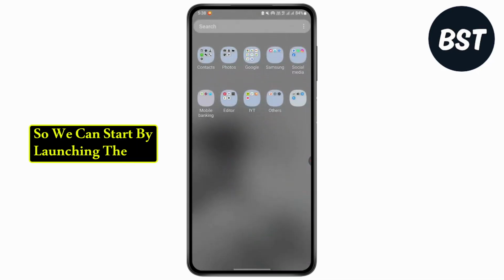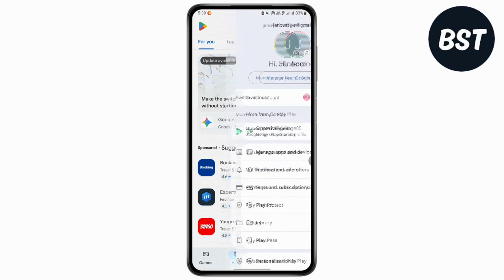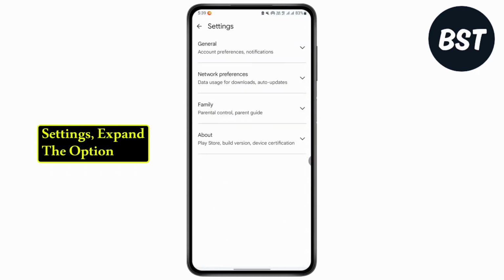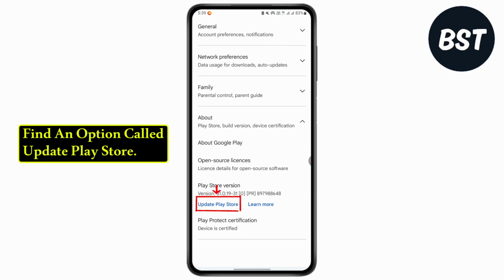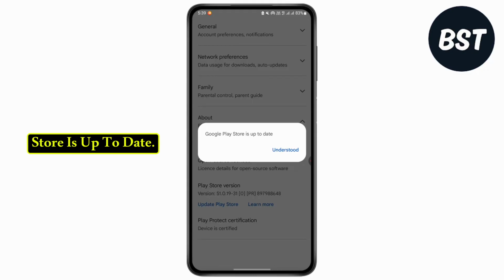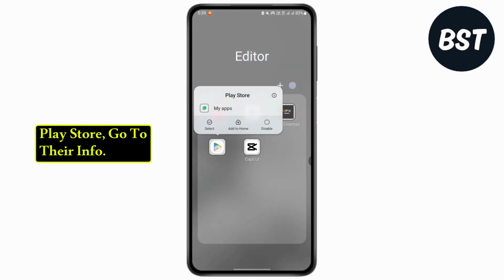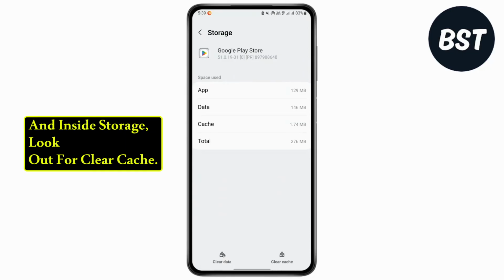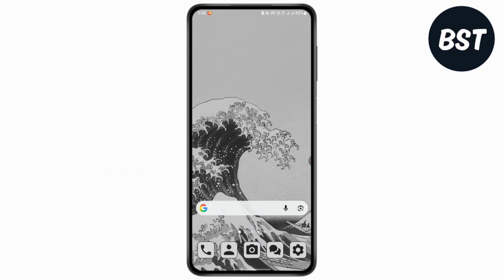How To Update Google Play Store ?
Hello Guys,

How To Update Google Play Store ?: Welcome to our step-by-step guide on "How To Update Google Play Store!" If your Play Store is not working properly, showing errors, or not updating apps, then updating the Google Play Store can fix many issues. In this video, you’ll learn how to update Google Play Store on Android, how to check for Play Store updates manually, and how to fix problems when the Play Store does not update automatically. These simple methods will help you keep your Play Store up to date for smooth app downloads and better performance.

In this video, we will show:
How to update Google Play Store on Android
How to check Google Play Store update manually
How to fix Google Play Store not updating issue
How to refresh Play Store version
How to install latest Play Store update

What you'll learn:
How do I update Google Play Store on my phone?
Why is my Play Store not updating automatically?
How to force update Google Play Store?
How to fix Play Store errors by updating it?
How to get the latest version of Google Play Store?